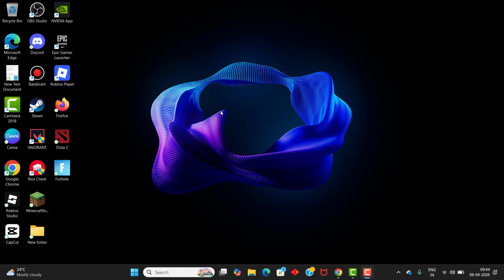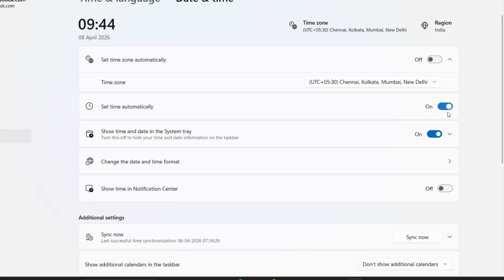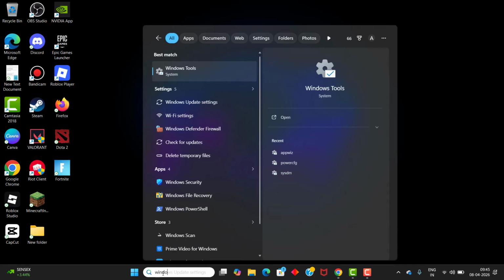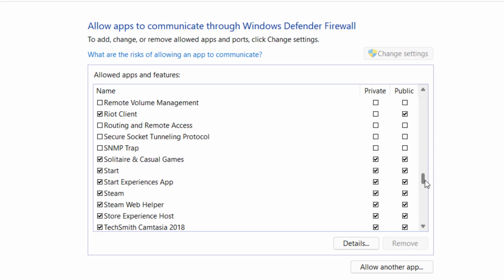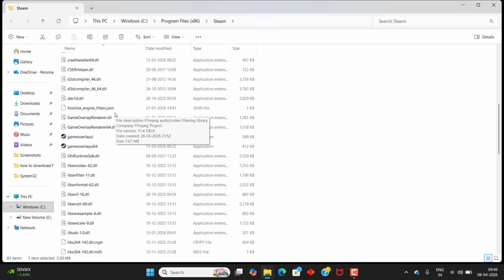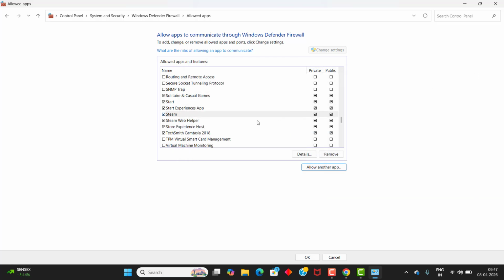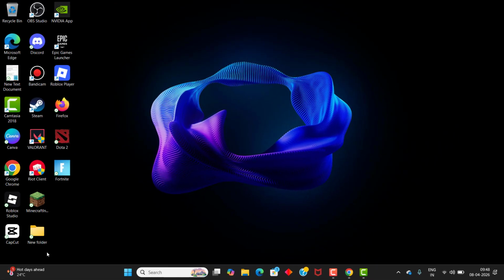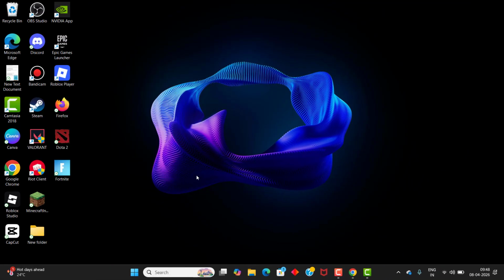How To Fix Steam Won't Login With Correct Email & Password (2026 Fix)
Are you facing the issue where Steam won’t log in even after entering the correct email and password? In this video, I’ll show you the best and latest methods to fix Steam login problems quickly.